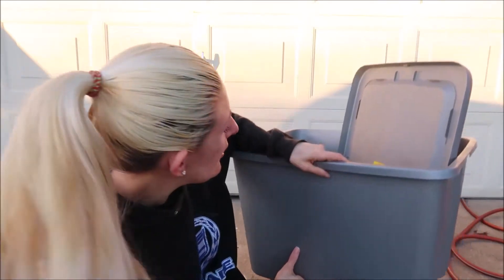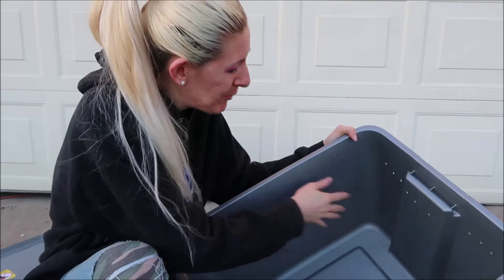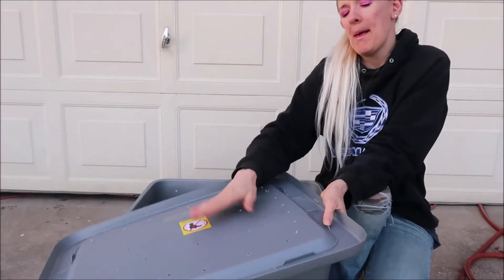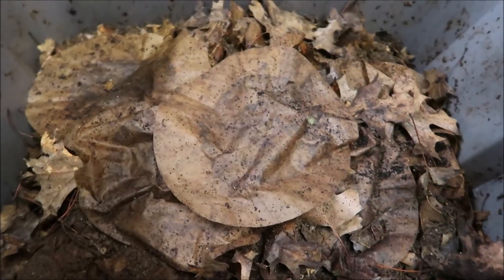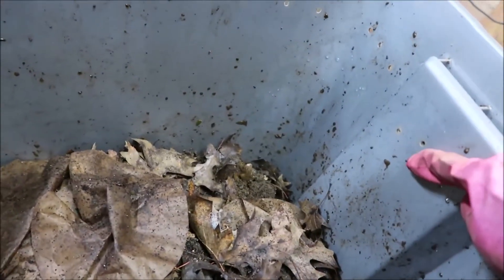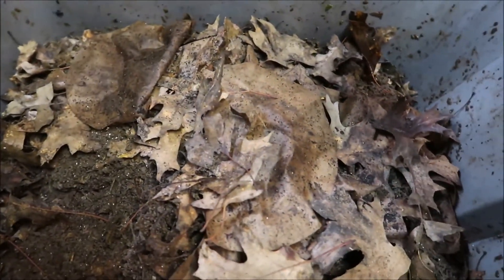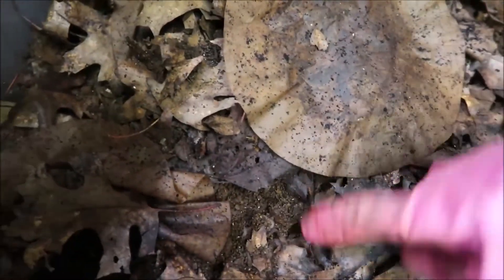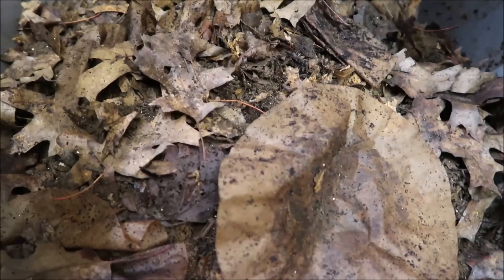Setting Up My Vermicompost Bin (New Pet Composting Worms !)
Creating and setting up my worm compost bin + update on the worms. Used 2 containers of red wrigglers from Walmart